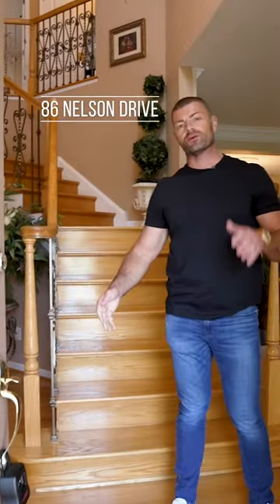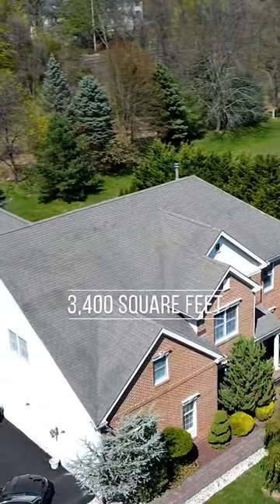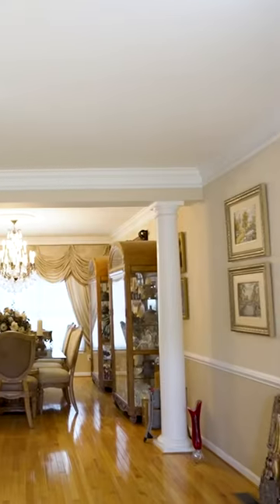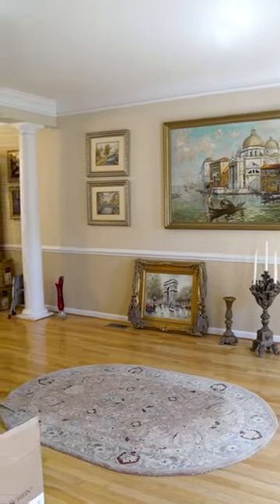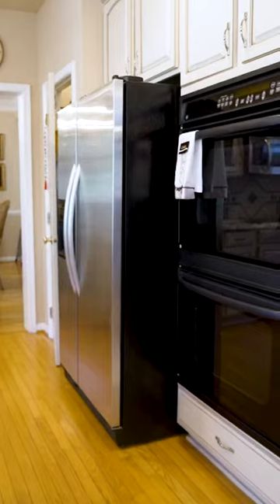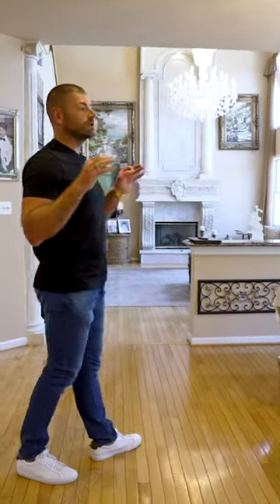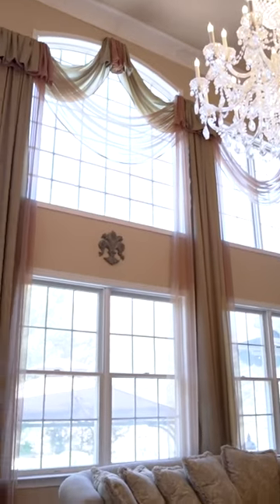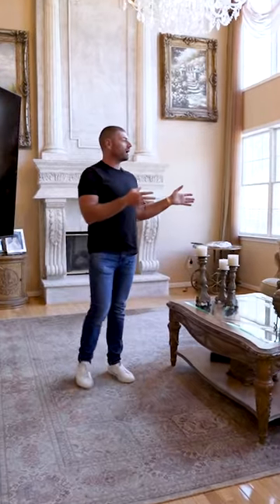Have you ever seen such a stunning fireplace? 😱🔥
📍86 Nelson Dr, Churchville, PA 18966

This stunning home in Northampton Crest features 4 bedrooms, 3.5 bathrooms, and a 2-car garage. From the custom paved walkway to the luxurious finishes inside, this property is a must-see. The main floor boasts a two-story foyer, hardwood floors, a gourmet kitchen, and a spacious living room/dining room combo. Upstairs, you'll find a primary suite with an en-suite bath and three additional bedrooms. The finished walk-out basement is perfect for entertaining with a wet bar, sauna, and steam room. Outside, you'll enjoy a fenced-in backyard with a summer kitchen and built-in grill. This home also comes with a whole house generator and is located in the highly rated Council Rock School District.

Joseph B. Bograd
Broker, Luxury Estate REALTOR®